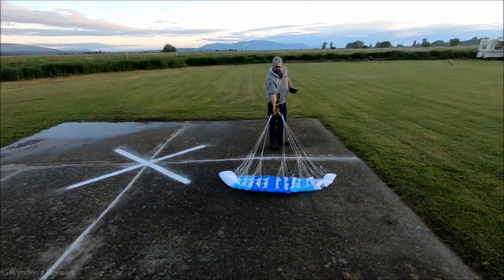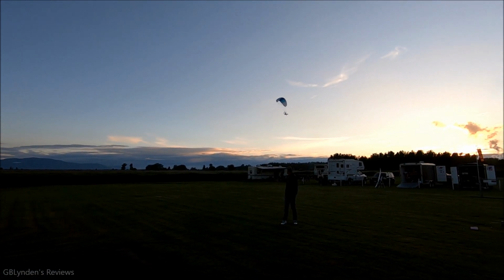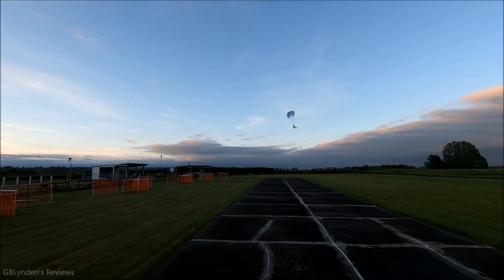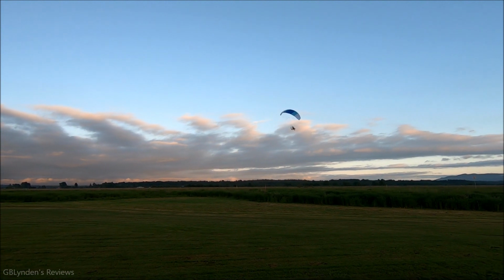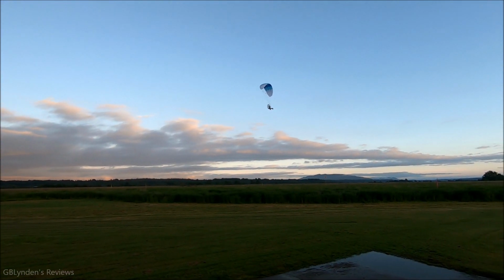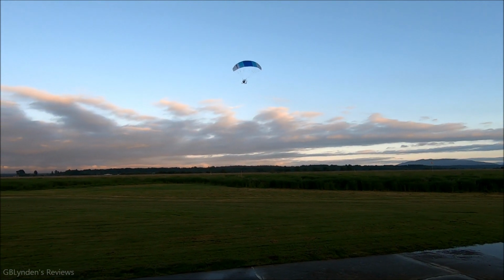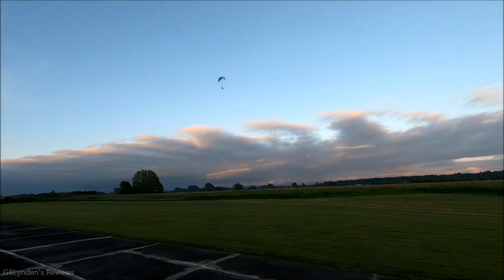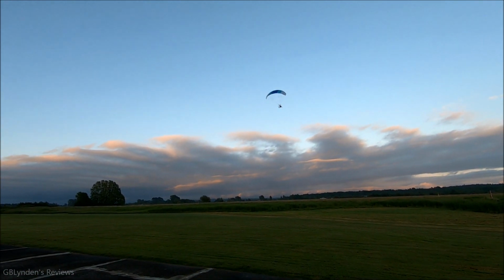Unedited H-King Paramotor Maiden Flight Review - Hobbyking PPG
This video is my unedited maiden flight with the brand new H-King Paramotor. This is a 3S RC PPG from Hobbyking.

Thanks to John for helping me get this RC Aircraft setup properly and for recording this flight I have featured on my primary Youtube Channel. Here is a link to his YouTube Channel

H-King PPG Review Notes:

Pros:
- It looks amazing in the sky
- Hobbyking Paraglider kit comes PNP
- landing it is easy once you understand the controls
- The landing gear and frame balance well with the Paramotor Wing
- Long flight time with the recommended battery pack.
- It is very durable. Even the Hobbyking PPG Wing & lines are durable.

Cons:
- It requires some specific programming to make it work correctly.
PPG Unboxing

If you're not familliar with the term PPG, it stands for Powered Paraglider, which is essentially a fan strapped to the back of a cart or a person. A famous group of guys in the RC Community that fly Powered PPG's are the Flite Test guys, Josh Bixler in particular.

This is how Hobbyking describes this RC Paraglider:

The HobbyKing™ Paramotor is extremely easy to fly due to its very gentle and stable flight characteristics yet once you are used to it, it will perform loops and rolls with ease. Due to the design the huge high performance 2400mm sail opens quickly for easy launching and it will retain its shape even in turbulence. The single skin durable sail is made from 100% ripstop fabric and comes pre-rigged with tough polyethylene lines and ready to attach to the durable aluminum gondola. It does require a computer radio with mixing and servo control curves, to see what is involved in the radio set up please watch the attached video and also the one for the setting up of the parafoil itself.

There is a high level of prefabrication so assembly time is minimal and it is Plug-N-Fly so all you require is your own transmitter, receiver, and battery. The Paramotor is fitted with a powerful 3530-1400KV brushless motor swinging a 10 x 4.7 propeller, it also has a 50 amp electronic speed controller with 5 amp BEC and 2 powerful 15kg high torque metal geared servos. A 3S lipo battery is recommended and it can vary in capacity to suit different flying conditions. The recommended flying weight is 1.6~2.0kg, in light wind conditions it is best to put a lighter battery in to keep near the 1.6kg weight. In windy conditions, it is better to put a heavier battery in to fly around the 2kg mark. The undercarriage is easily removed for hand launching and catching and also for slope soaring.

If you fancy trying something a little different then the HobbyKing Paramotor is for you. Great fun to fly without being too challenging and it looks great in the air. Pre-assembled and Plug N Fly also means you can be airborne very quickly after taking delivery.

Here is some more info on what inspired this RC Paramotor Trike:

"Powered paragliding, also known as paramotoring or PPG, is a form of ultralight aviation where the pilot wears a motor on their back (a paramotor) which provides enough thrust to take off using a paraglider. It can be launched in still air, and on level ground, by the pilot alone — no assistance is required.

Powered paragliders usually fly between 15 to 50 mph (24 to 80 km/h) at altitudes from 'foot-dragging on the water' up about to 24,000 ft (7,300 m) or more although most flying is done under 500 ft (150 m) AGL.

The paramotor, weighing from 45 to 90 lb (20 to 41 kg) is supported by the pilot during takeoff. After a brief run (typically 10 ft (3.0 m)) the wing lifts the motor and its harnessed pilot off the ground.

Lightweight carts or "trikes" (called "quads" if they have four wheels) can also be mounted on powered paragliders for those who prefer not to, or are unable to, foot launch.

A powered paraglider differs from a powered parachute (PPC) primarily in size, power, control method, and number of occupants. Powered paragliders are smaller, use more efficient (but more difficult to manage) paraglider wings, and steer with brake toggles like sport parachutists. Powered parachutes typically use easier-to-manage but less efficient wings, have larger engines, steer with their feet, and may be able to take along passengers."